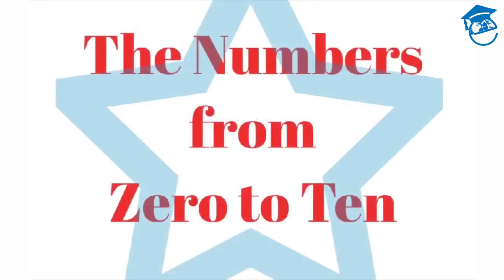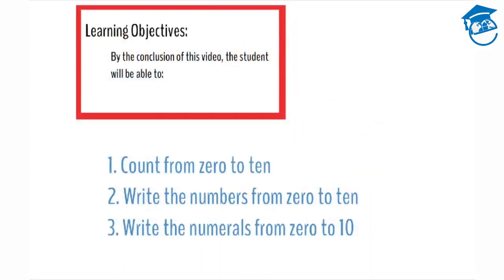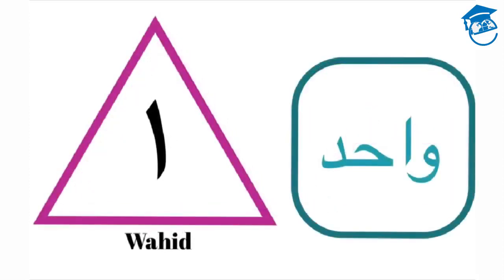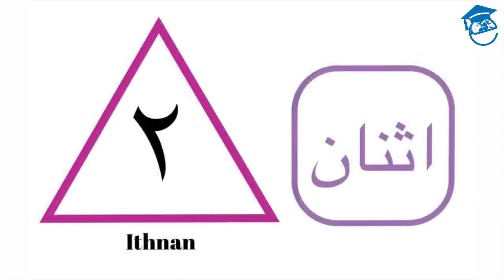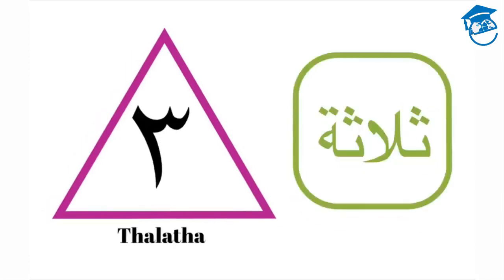learn Numbers 0-10 in Arabic الأرقام من 0 إلى 10 بالعربية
لا تنسوا الإشتراك في القناة و دعمنا بتعليق و إعجاب للفيديو التعليمي وشكرا عبر الرابط
تجدون أيضا في قناتي المواضيع التالية التي تفيدكم كثيرا .